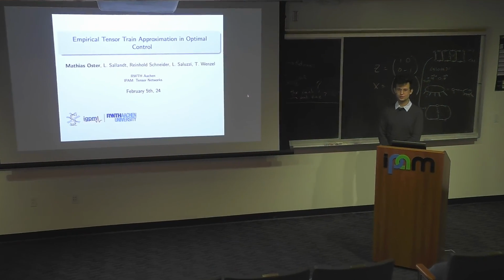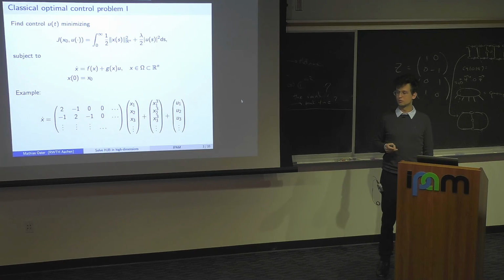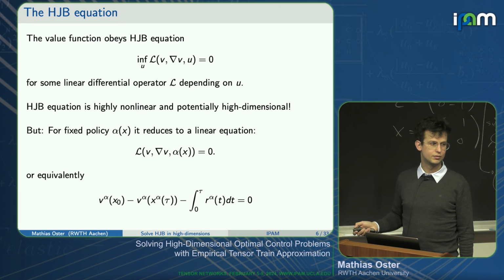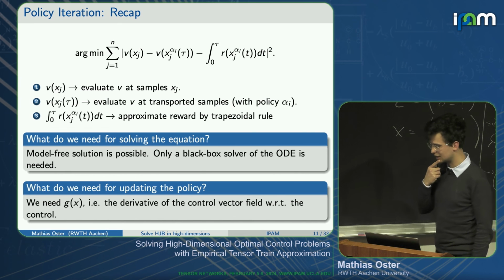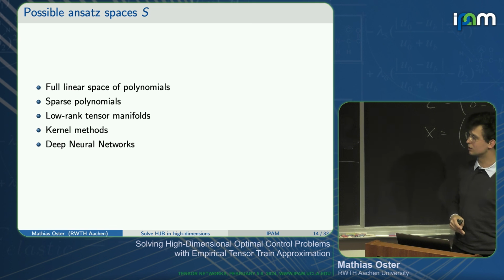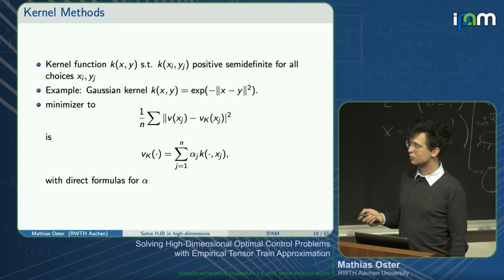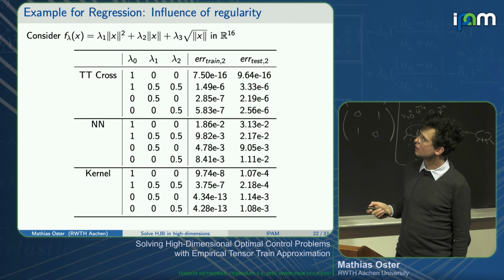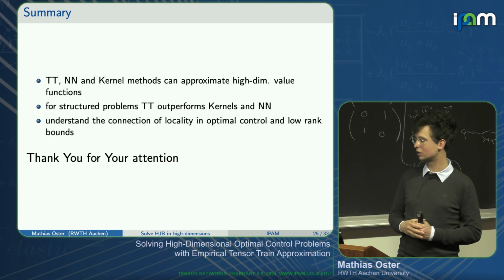Mathias Oster - Solving High-Dimensional Optimal Control Problems w/ Empirical Tensor Train Approx.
Recorded 05 February 2024. Mathias Oster of RWTH Aachen University presents "Solving High-Dimensional Optimal Control Problems with Empirical Tensor Train Approximation" at IPAM's Tensor Networks Workshop.
Abstract: We display two approaches to solve finite horizon optimal control problems with Tensor Train approximation. First we solve the Bellman equation numerically by employing the Policy Iteration algorithm.
Second, we introduce a semiglobal optimal con- trol problem and use open loop methods on a feedback level. To overcome computational infeasability we use tensor trains and multi-polynomials, together with high-dimensional quadrature rules, e.g. Monte-Carlo. By controlling a destabilized version of viscous Burgers and a diffusion equation with unstable reaction term numerical evidence is given.